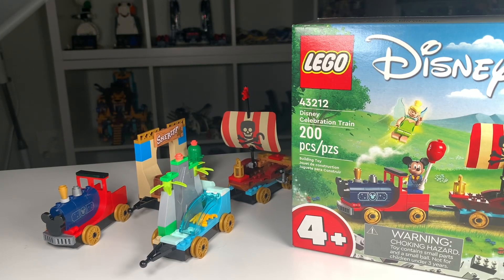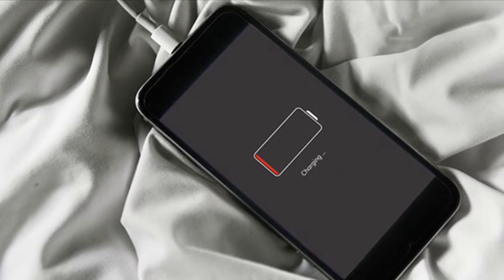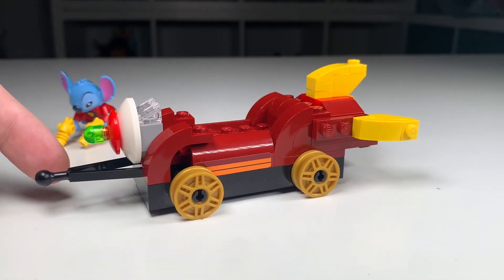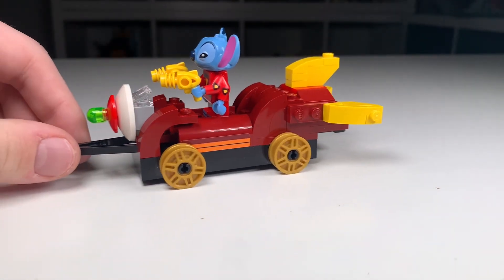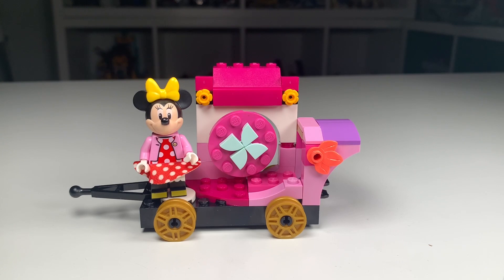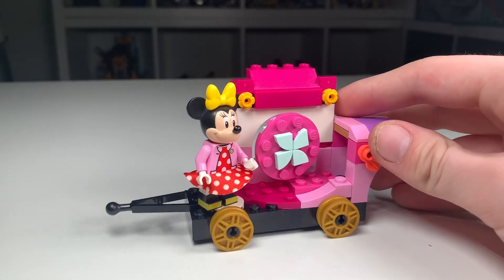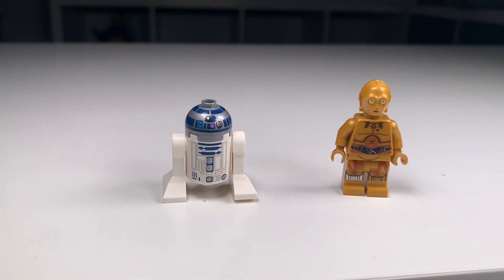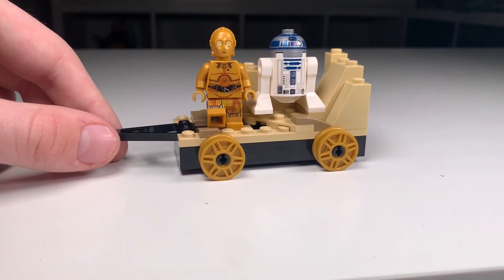Lego Disney train expansion!!!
Which set do you think is better? The original Disney 4+ train or my expansion? And if Lego ever made an expansion what characters would you like to see get a train car?